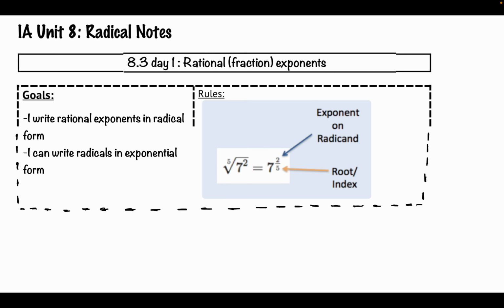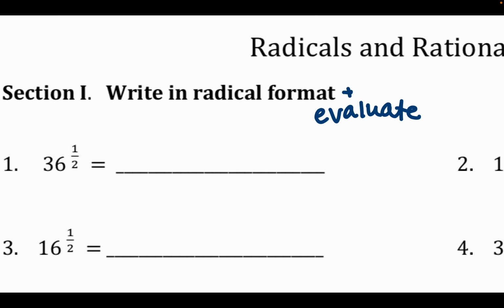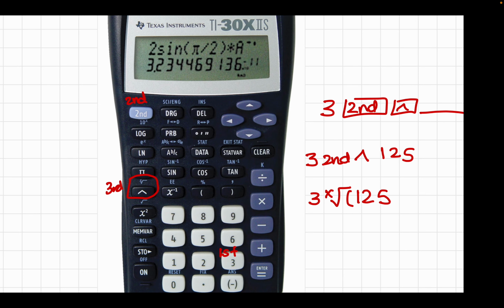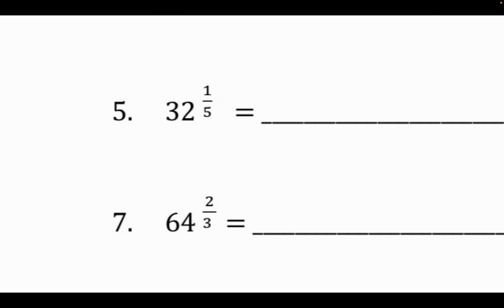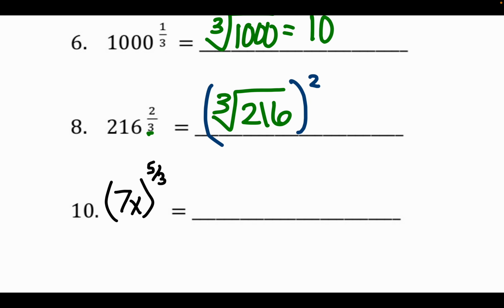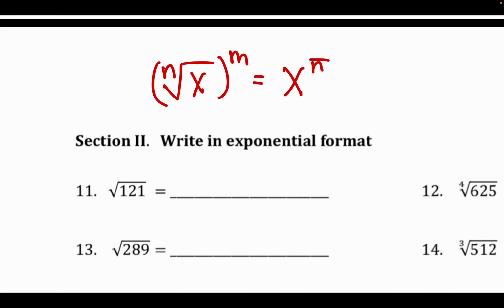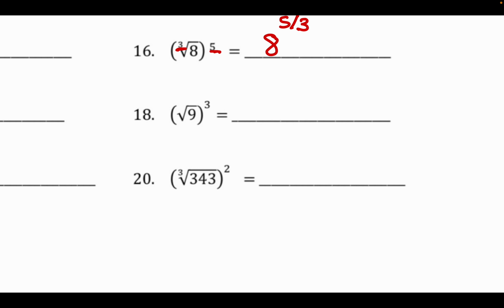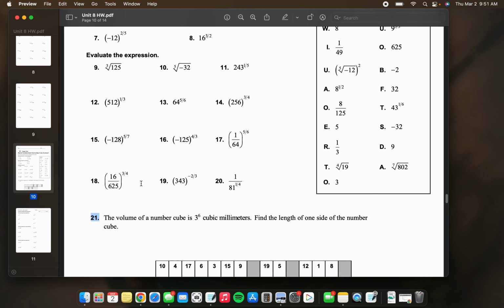Rational (fraction) exponents